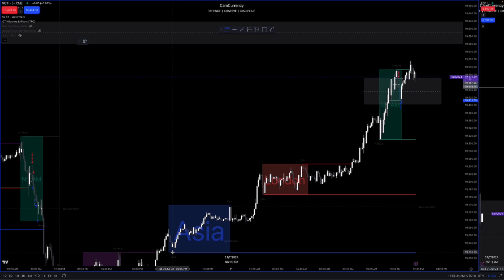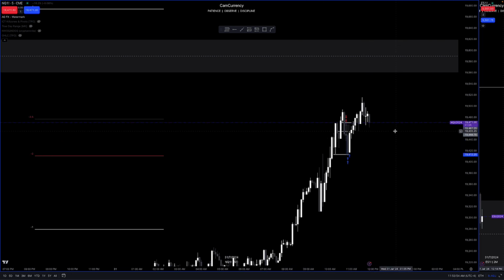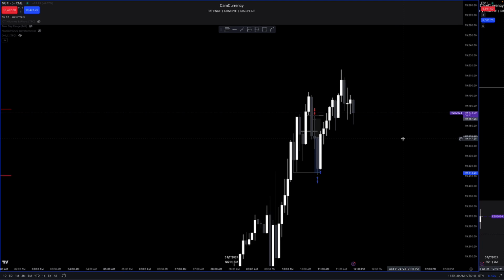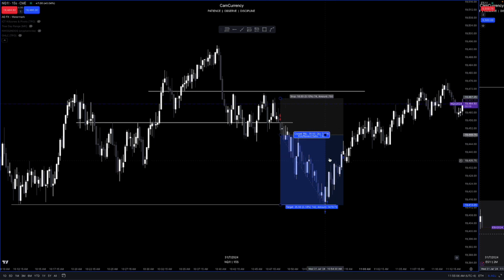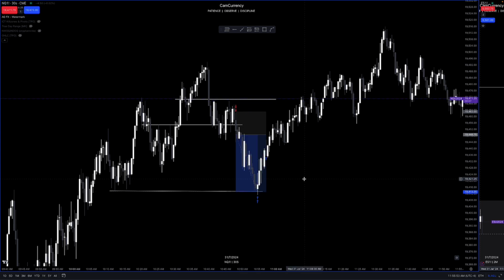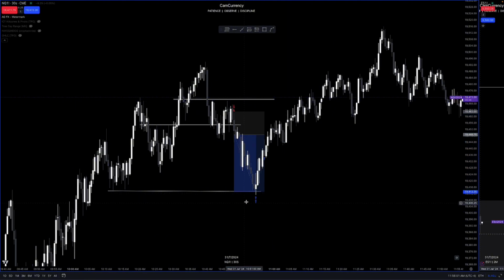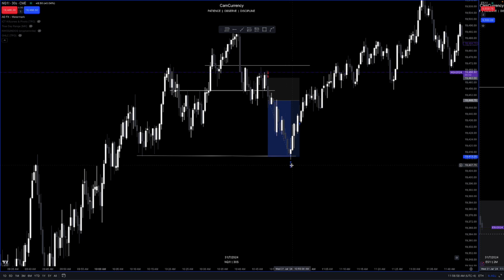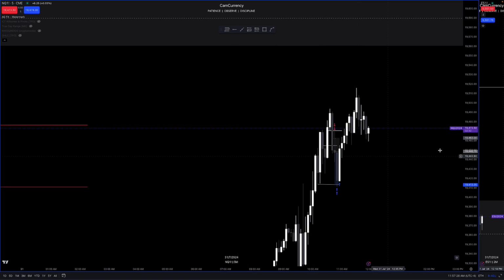7/31/24 Trade Recap + Execution $NQ $ES Futures